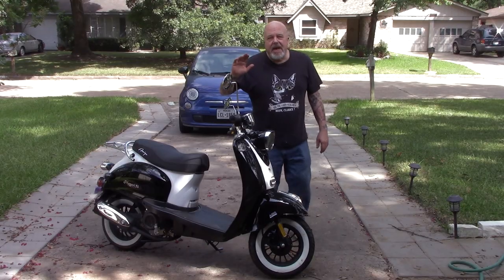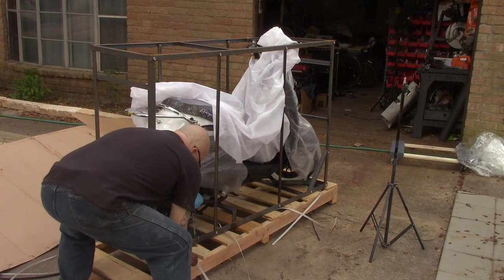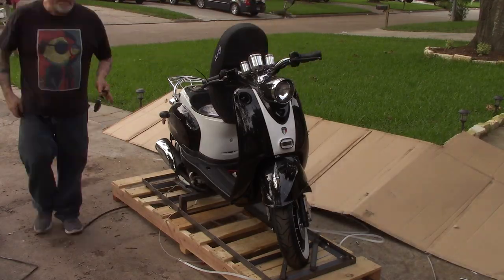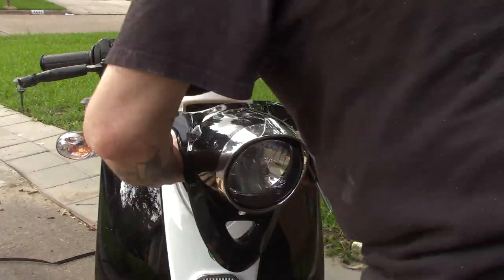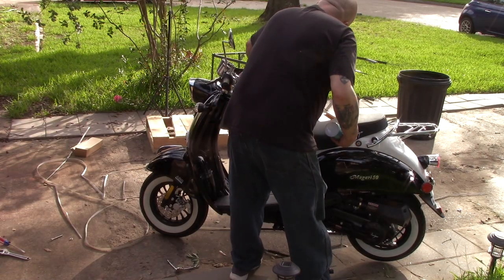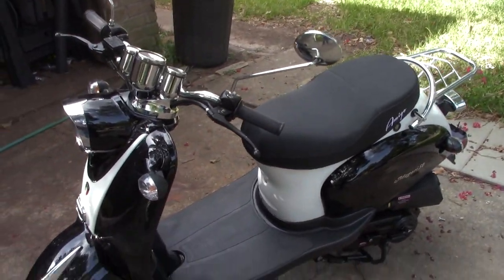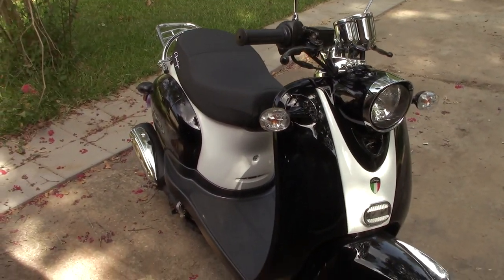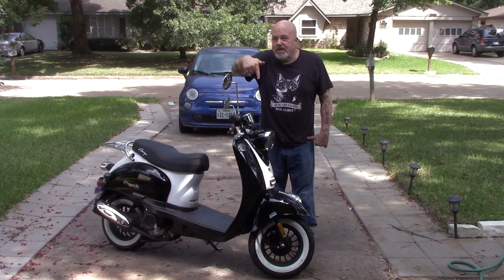Unboxing / Uncrating Amigo Magari 50cc Scooter with Startup and Running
Big Bore Kit
OK. here's something new for the channel. Scooters!
Amigo Magari 50cc Unboxing / Uncrating and startup.

Big Bore Kit
49-17 Final Drive Gears
Racing Clutch
Oil Decompression Tube
Magnetic Drain Plugs
Solo Bobber Seat
Mini Keg Gas Tank
Turning Indicators
LOUDASS Air Horn
Coke Bottle Handlebar Grips